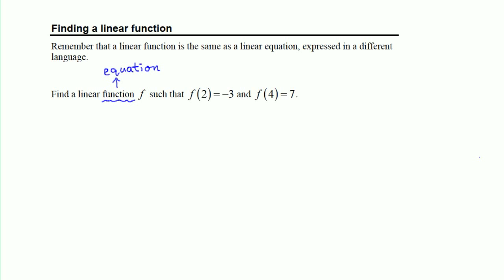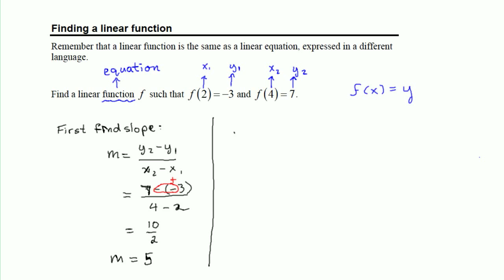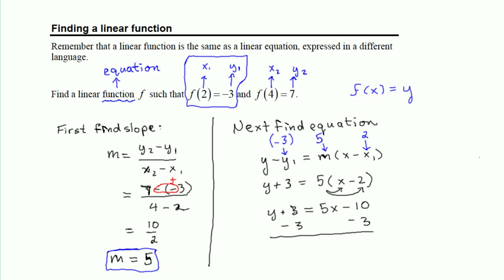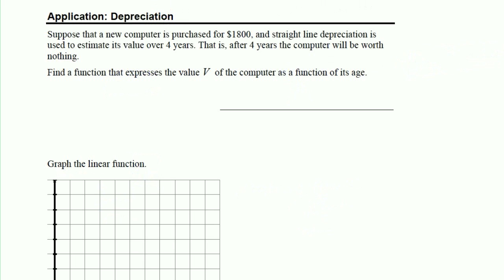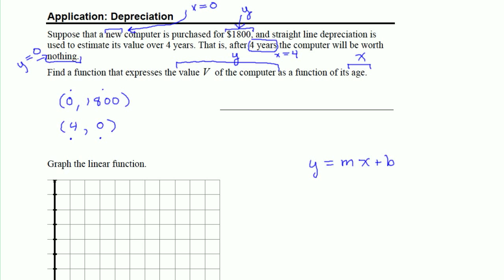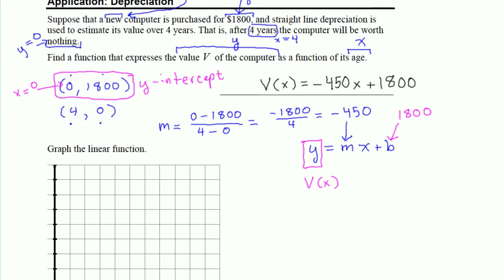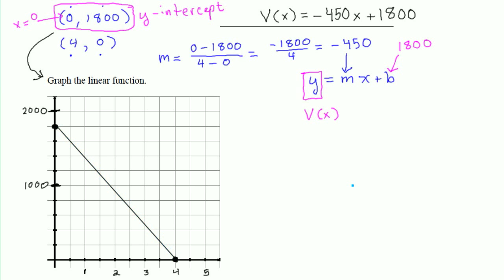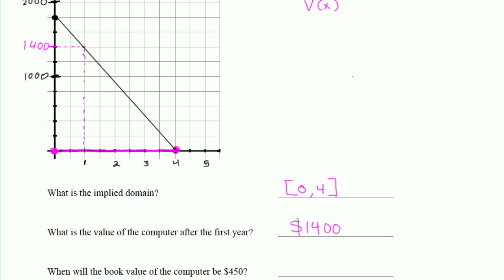Finding a Linear Function